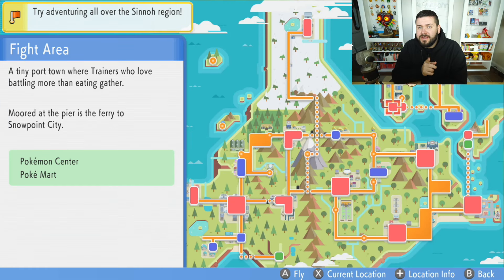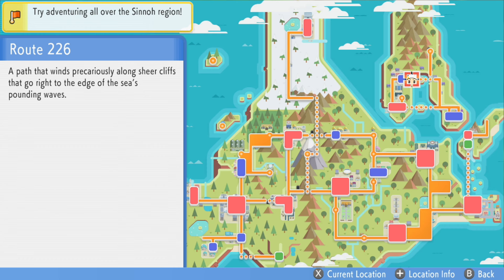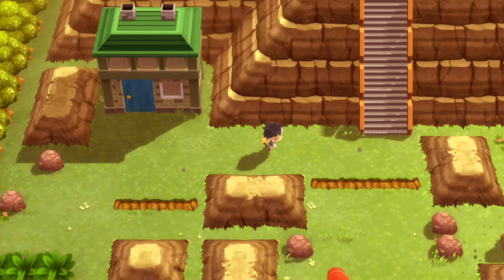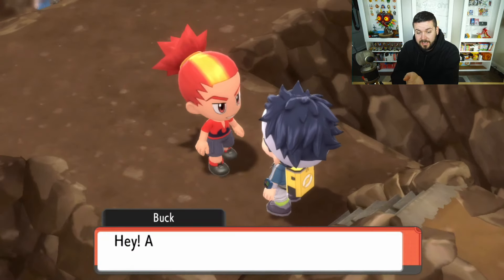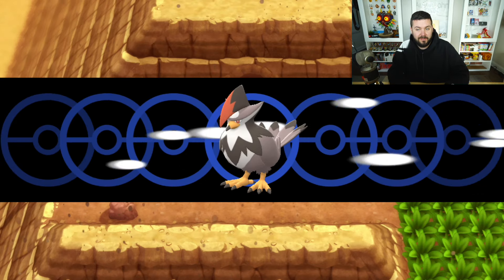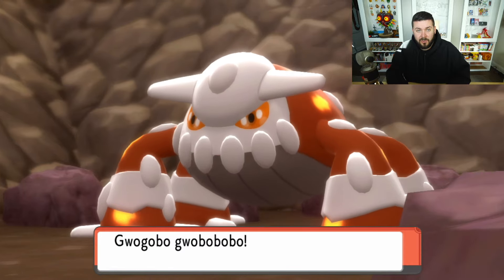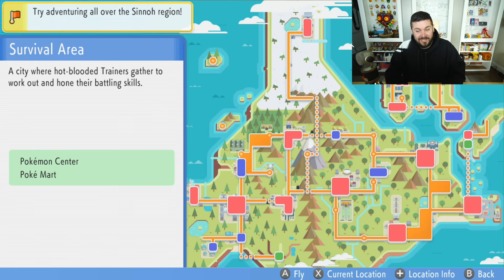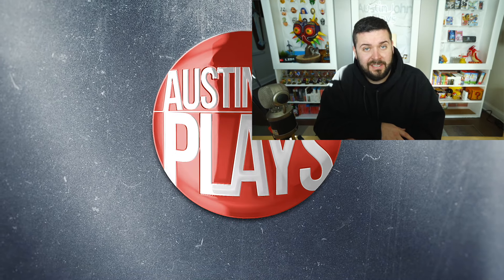How to Get Heatran in Pokemon Brilliant Diamond & Shining Pearl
Pokemon Brilliant Diamond & Shining Pearl lets you catch the Legendary Pokemon Heatran in Stark Mountain. Here is How to Get Heatran in Pokemon Brilliant Diamond & Shining Pearl.